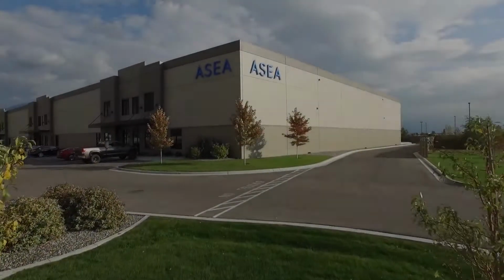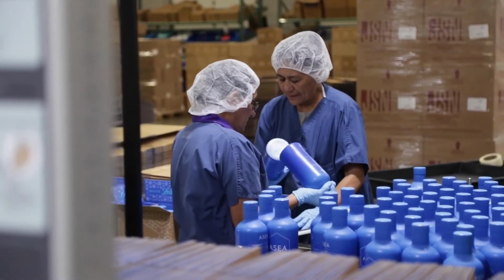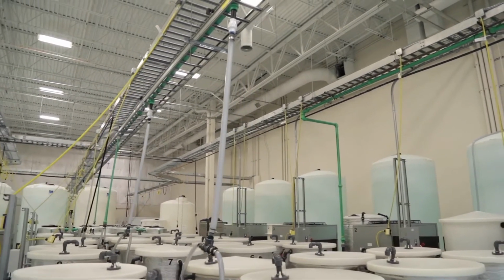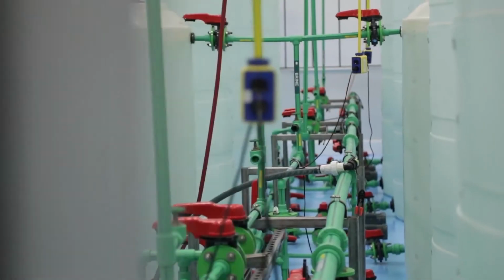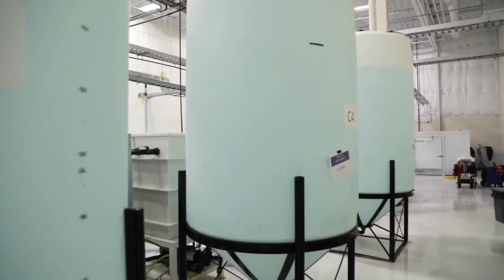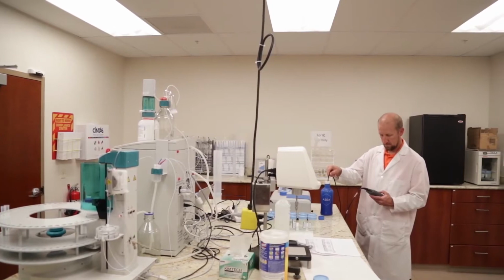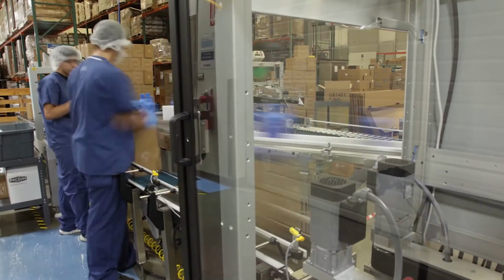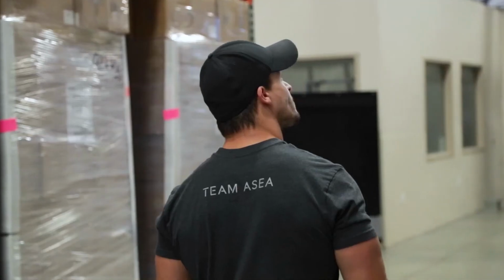ASEA Production Facility Tour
Take a tour through the ASEA REDOX Center and  fulfillment facility in Pleasant Grove, Utah.

Find out more about ASEA and what it can do for your cellular health by talking to an ASEA independent associate - LIKE ME - and viewing other videos on my channel here.

To your health, happiness and success in your life!

Bob Beliveau,
Holistic Health Practitioner, Educator & Success Entrepreneur